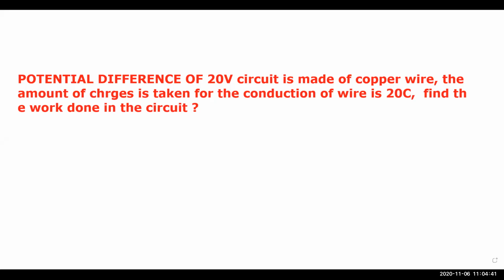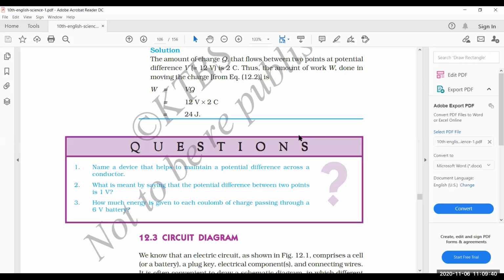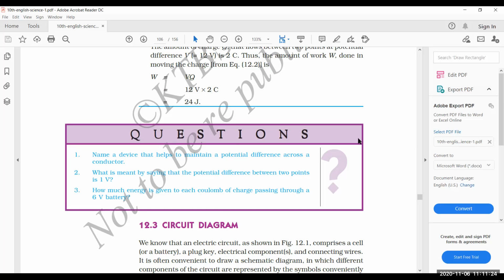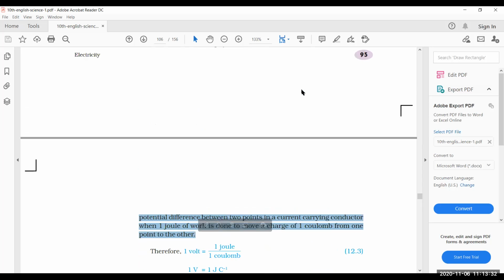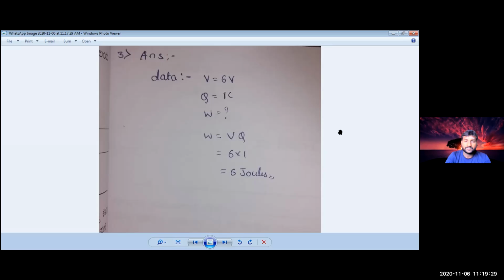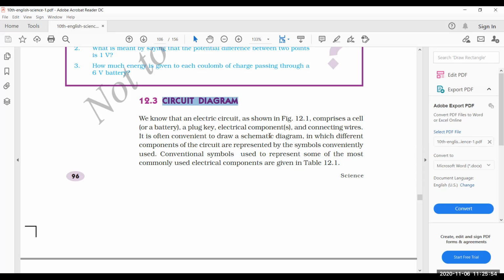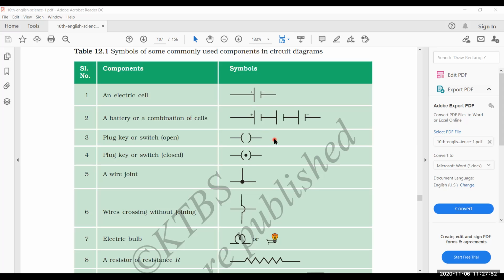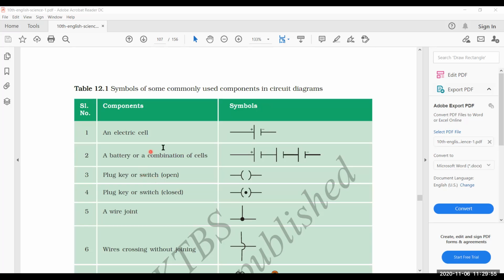Potential difference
SSLC